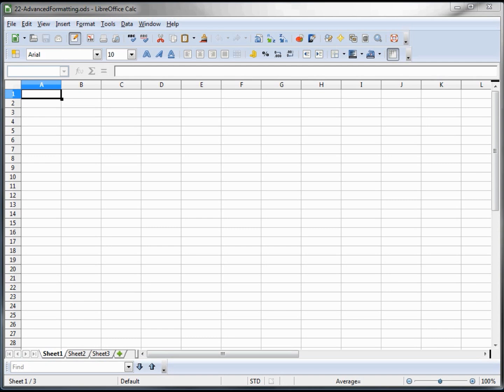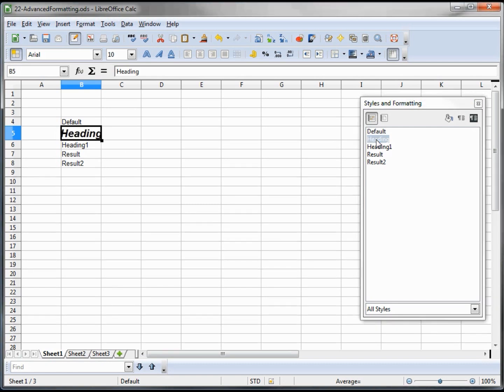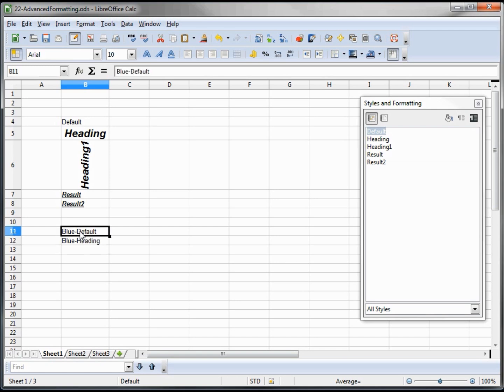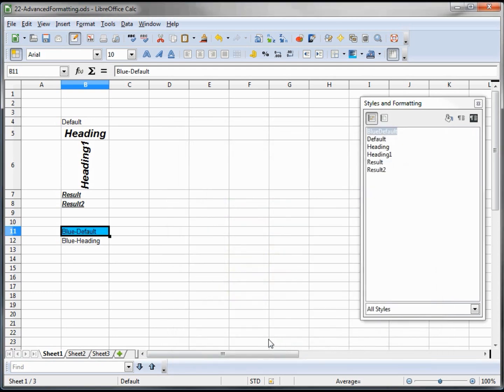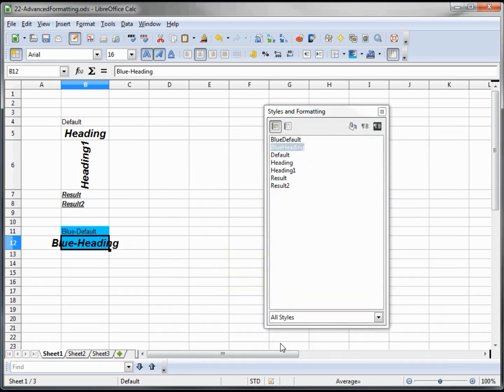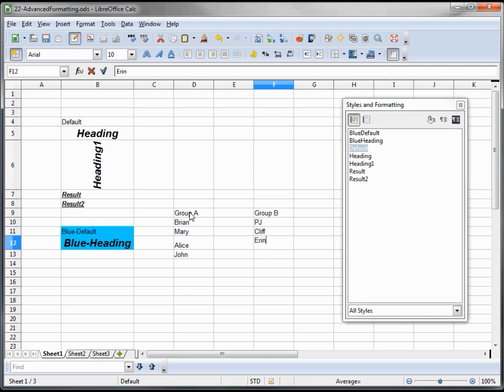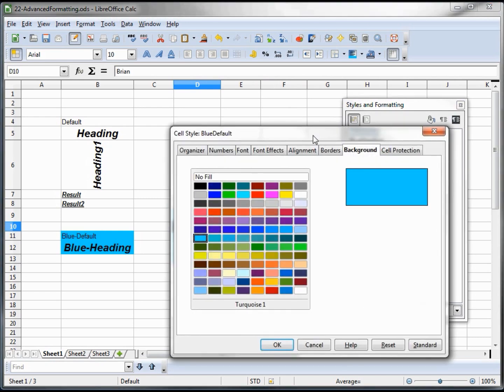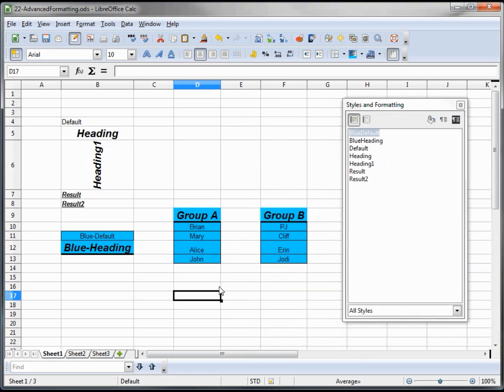22- Libre Office - Calc, Open Office -- Calc, Excel Tutorial -- Advanced Formatting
An in depth view of the style and formatting as used by LibreOffice and OpenOffice